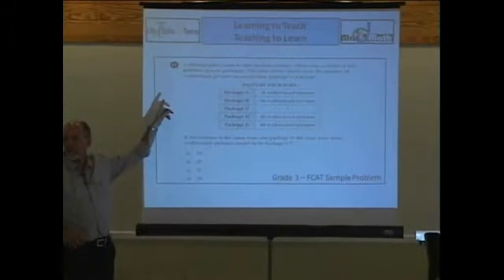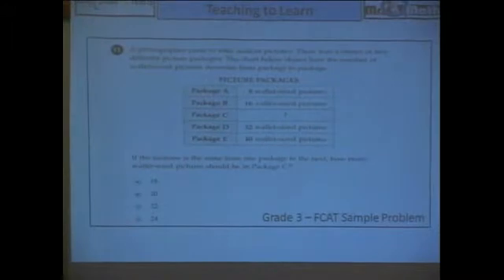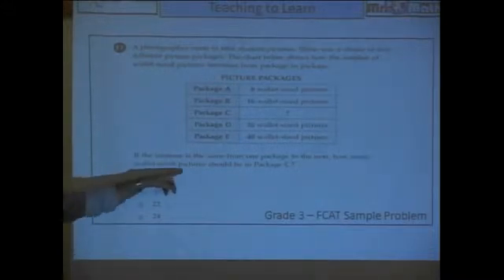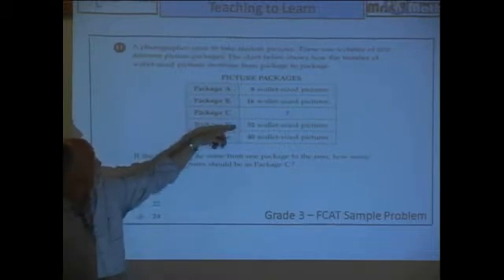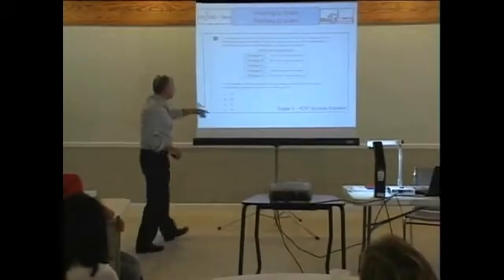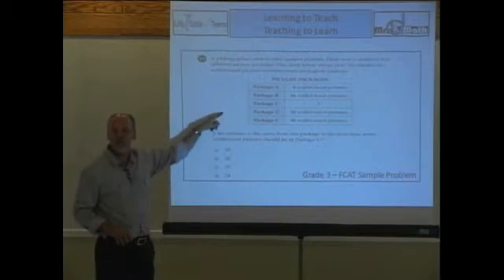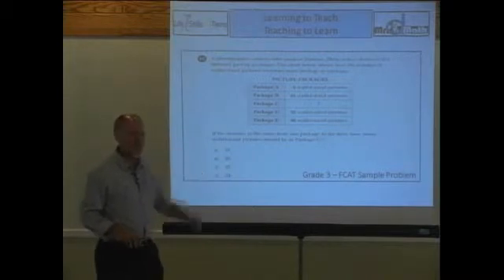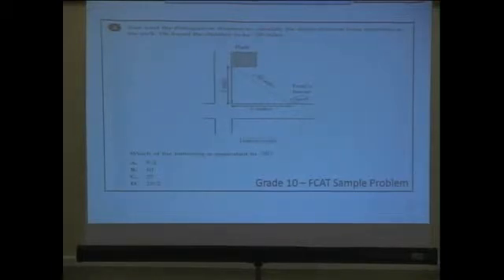learning to teach excerpt - trinity homeschool - tampa fl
Excerpt from Learning to Teach - Teaching to Learn workshop at the Trinity Homeschool Center in Tampa, FL.